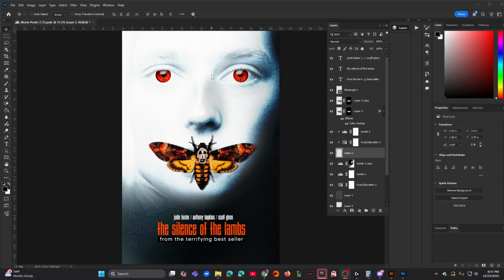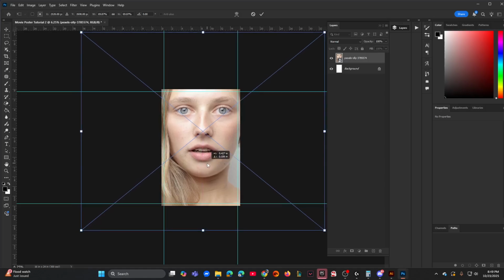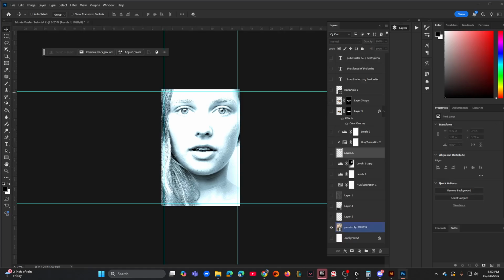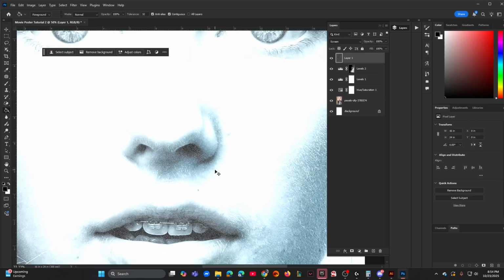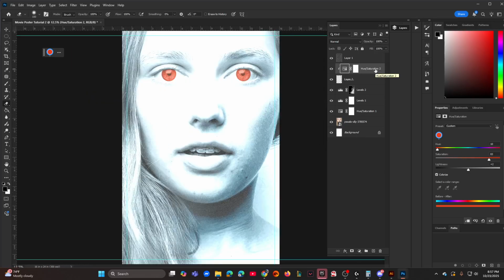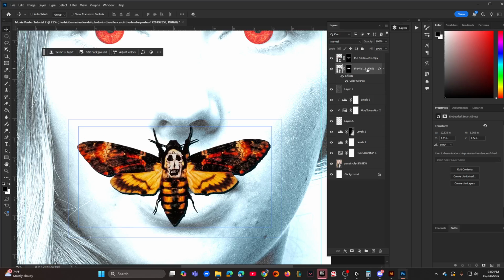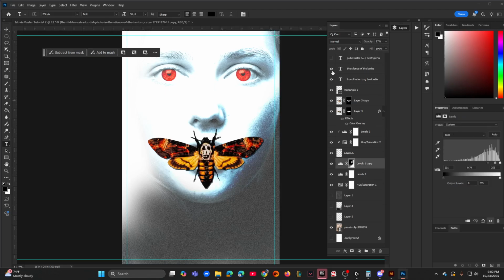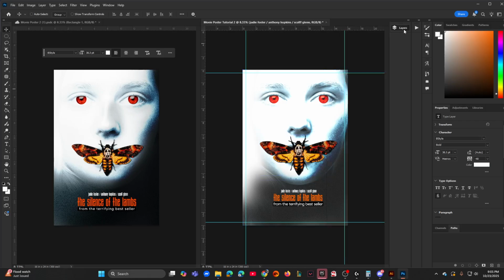Movie Poster 2 - Silence of the Lambs